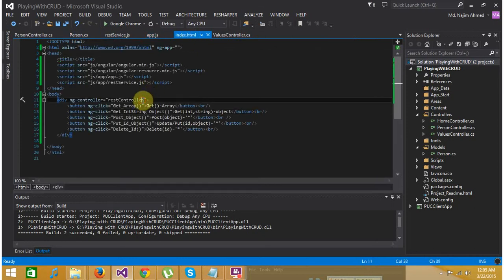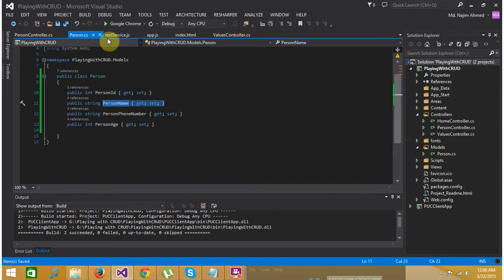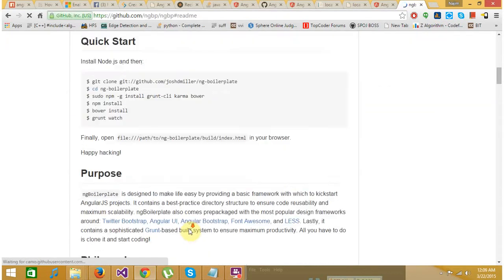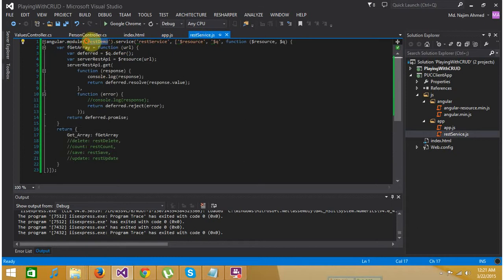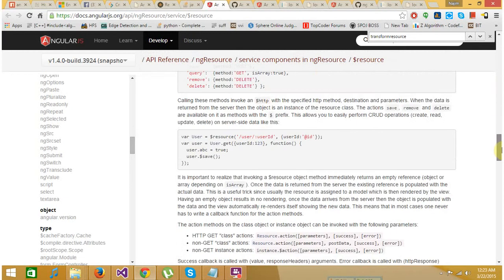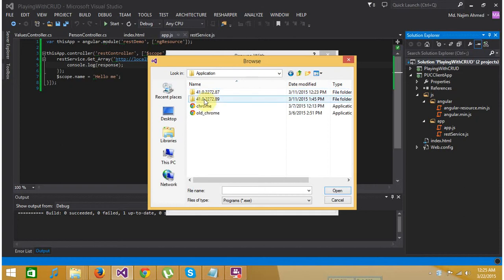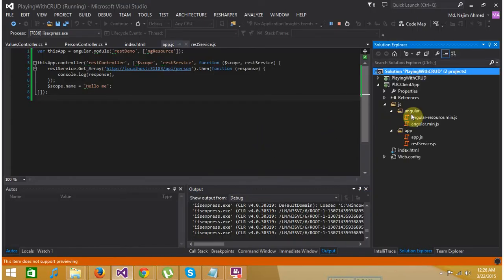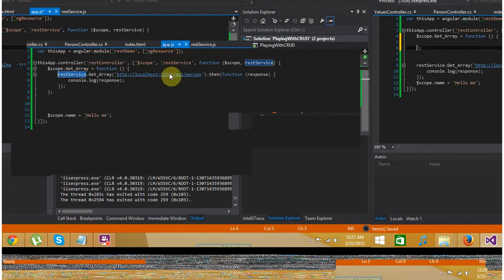Playing With Crud 5